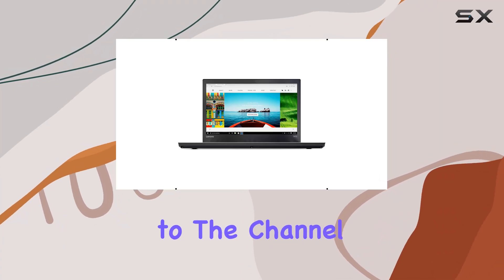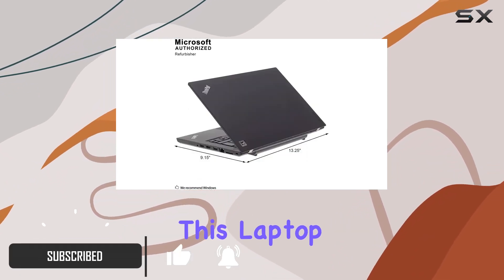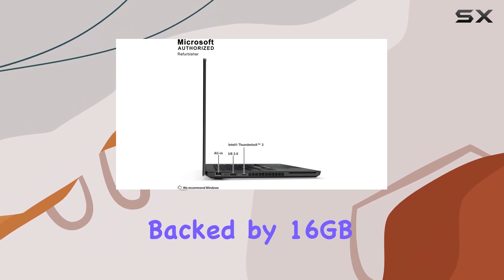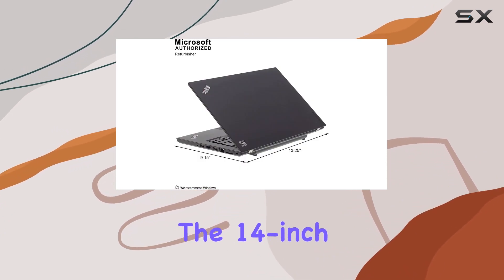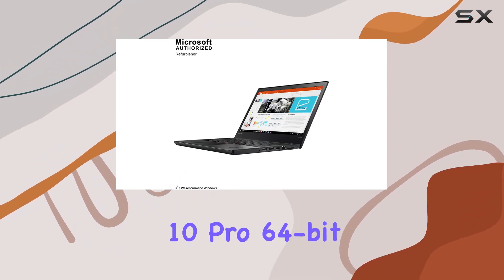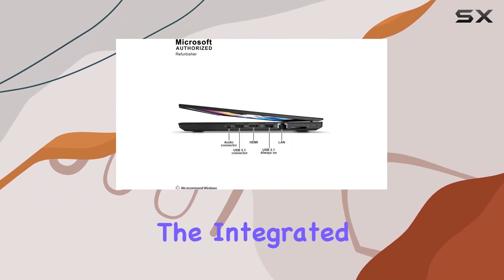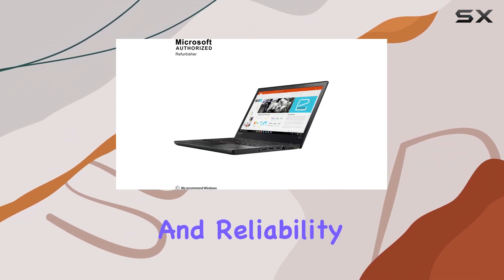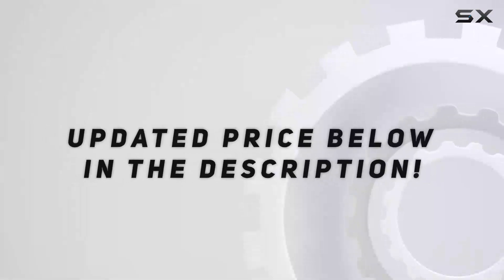Lenovo ThinkPad T470 14” FHD Intel Core i5-6300U 16GB RAM 256GB SSD Windows 10 Pro - Best Business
0:00 Intro
0:06 Review

Things that we mentioned in this video:
Lenovo ThinkPad T470 14” : B09ZLW886F